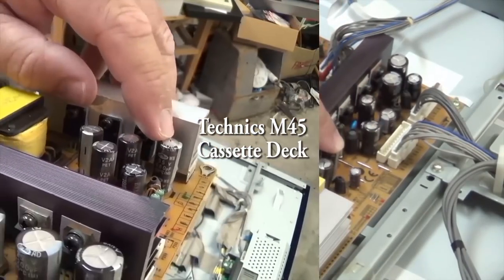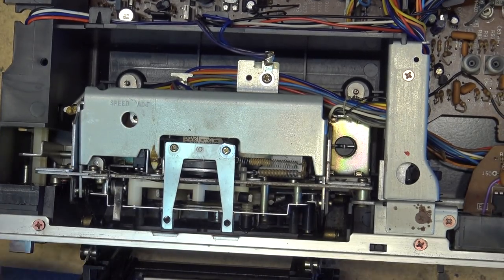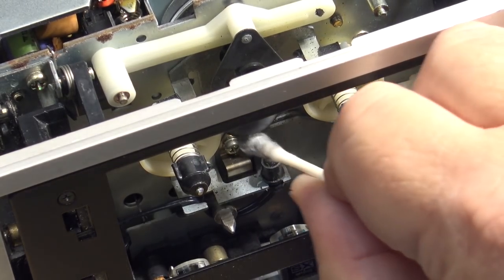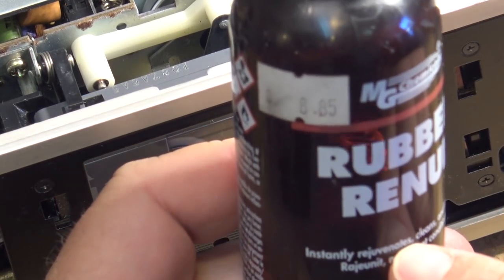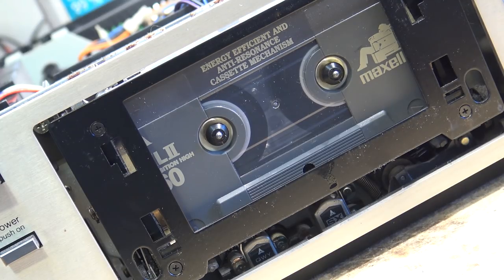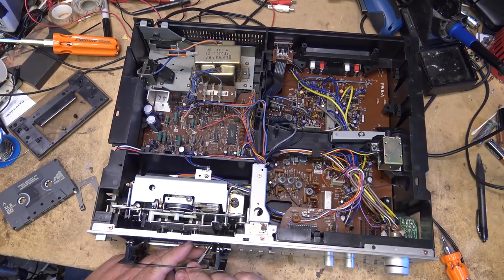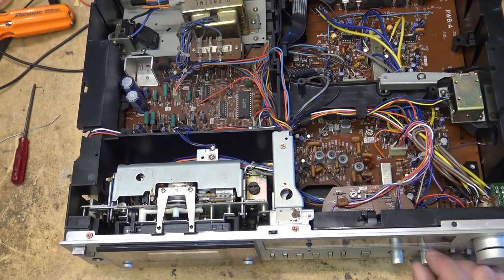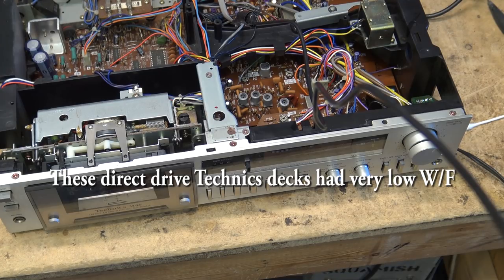Technics RSM45 Cassette Deck Repair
Classic Technics Cassette deck brought back from the dead